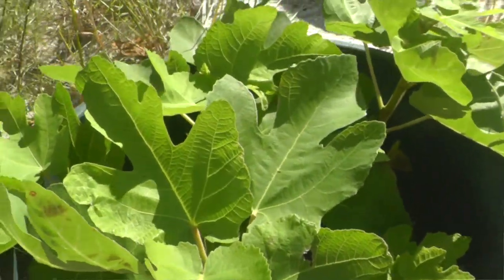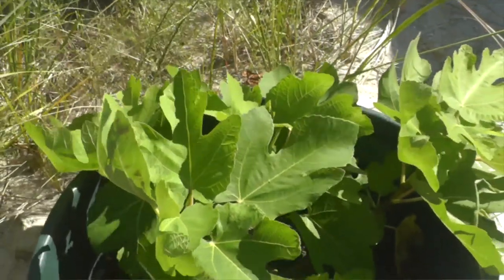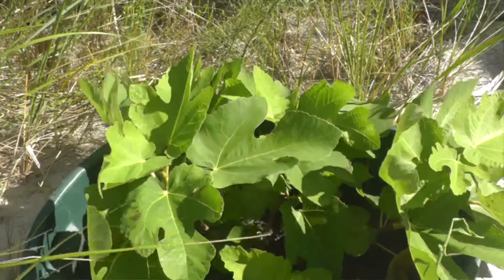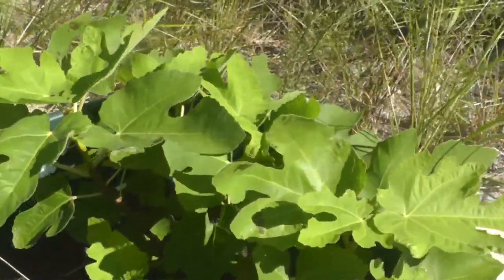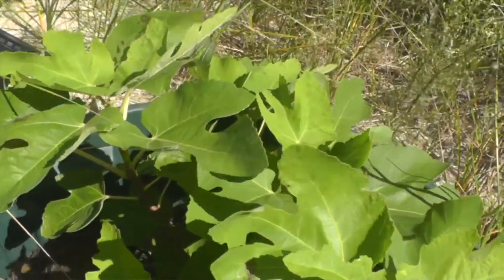Freakin' Fresh Figs!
Hey Flamingos!

Summer is on it's way out, but Fresh Figs are at their height, and they ROCK!!!. Grab yourself some and chow down.

In this video, I discuss the wonder of FRESH FIGS, and I give you a quickie recipe for a small plate dish using GRILLED FIGS in this video, to boot, so test it out, and let me know how you do.